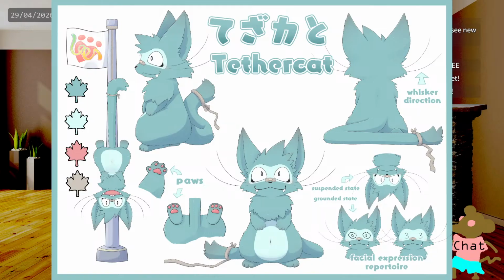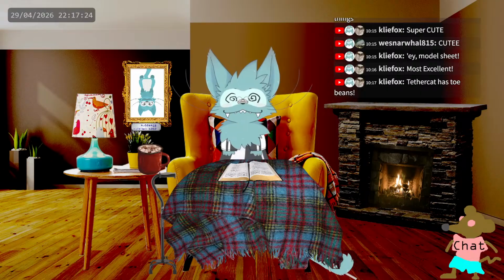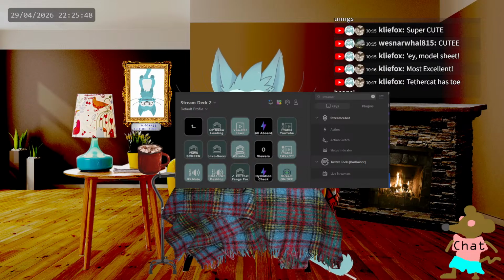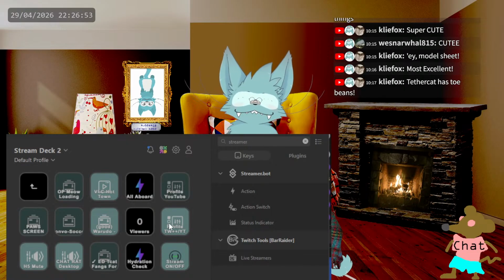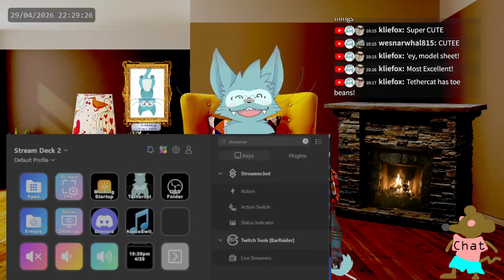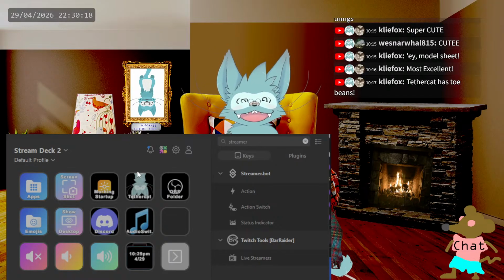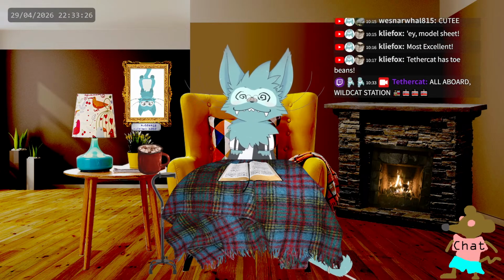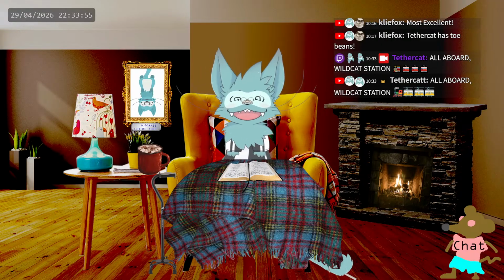[test] elgato streamdeck optimization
Bleep bloop

Live2D avatar, OP, ED:  @__mizu__
VRChat 3D avatar: @FurryUslugi  @Yugi086
NDS drawing: BastionBrave
Translation software: github sayonari/twitchTransFreeNext (Twitch: saatan_pion)
♫ OP: "Hot Town" - Fess Williams and his Royal Flush Orchestra
♫ ED: "Runnin' Wild" - James Cole's Washboard Four
♫ ED: "Ol' Dam Tucker" - Uncle Dave Macon
♫ ED: "Hot Lips" - Bill Brown and his Brownies
♫ ED: "Ev'rybody's Crazy 'Bout the Doggone Blues but I'm Happy" - Wilber C Sweatman's Original Jazz Band
♫ ED: "Four O'clock Blues" - Johnny Dunn's Original Jazz Hounds
♫ ED: "Arcade Ambience '81" - Andy Hofle